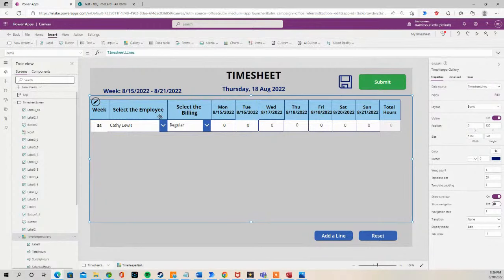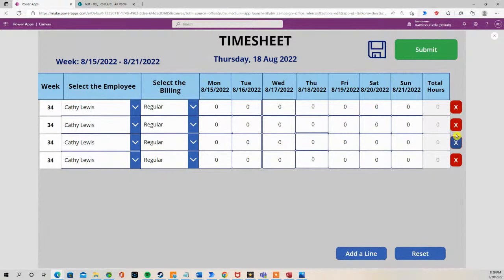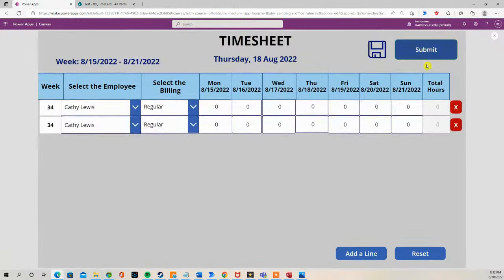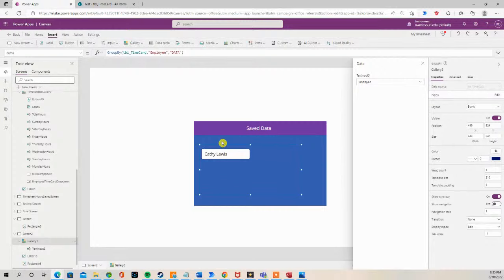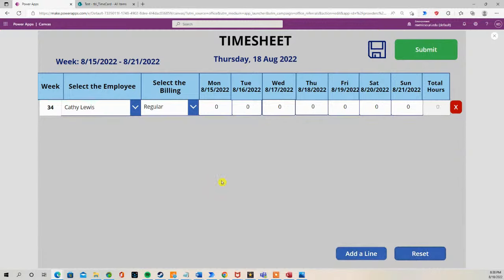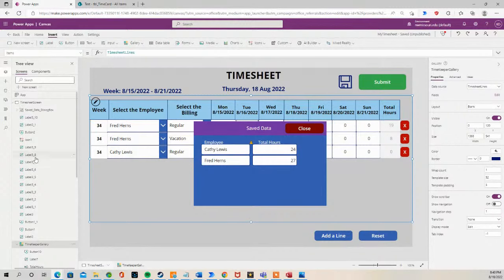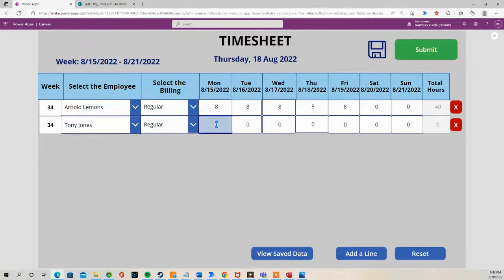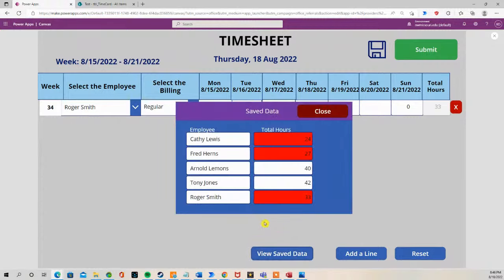Power Apps TimeSheet Creator Part 3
In this video I showcase my PowerApps Timesheet Template which lets you submit and keep track of weekly timesheets.

In this video you'll learn about:
✅  Inserting Objects in Galleries
✅  Deleting an Entry from a Collection
✅  Create a Context Variable
✅  Using the GroupBy Function
✅  Apply Conditional Formatting in Gallery
✅  Creating a Dialog Box
✅  Grouping Objects
✅  Using the Sum Function to Calculate the Total Work Hours for each Employee